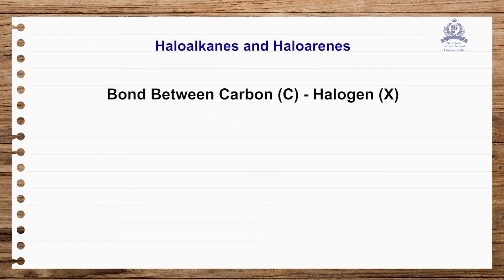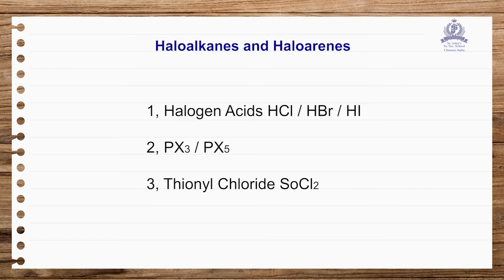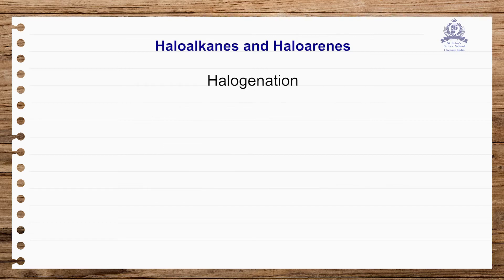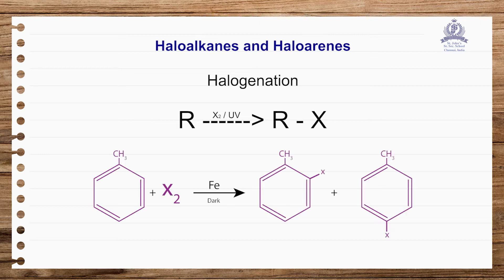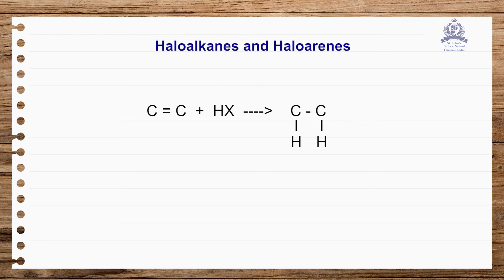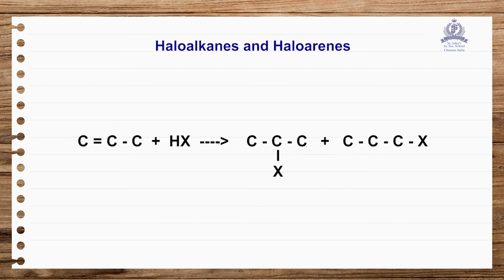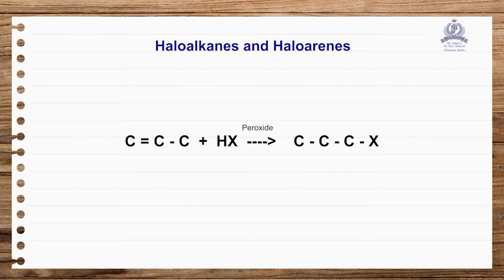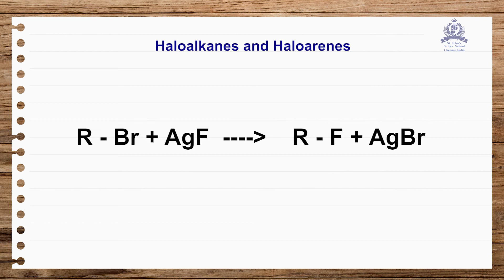Class 12 - Chemistry_Haloakenes and haloarenes part 2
This video tells about the concepts of Haloaknes and Haloarenes